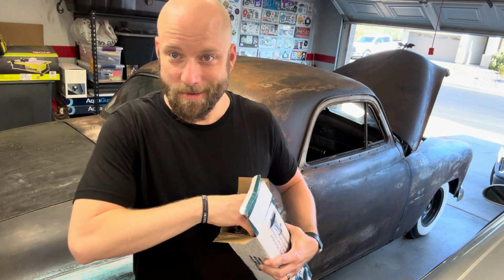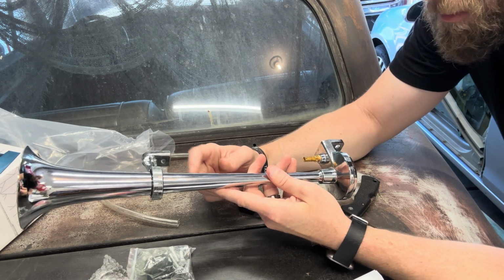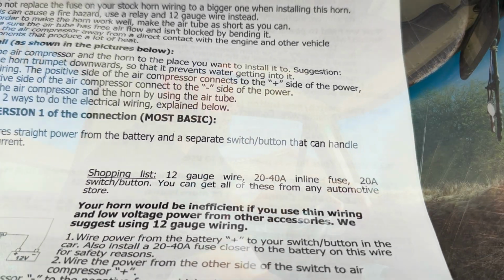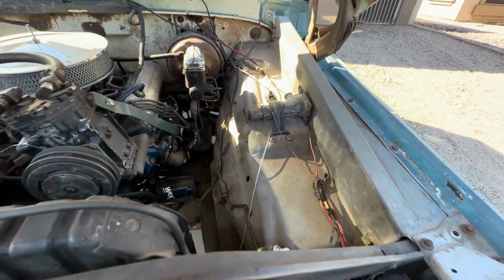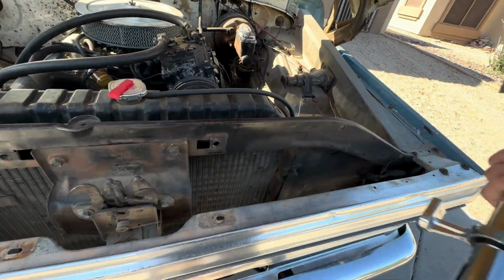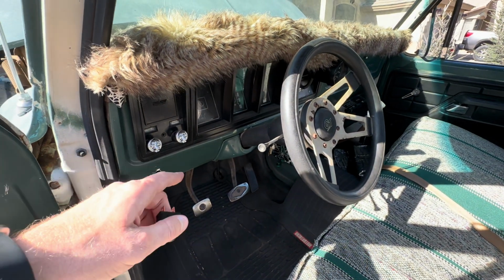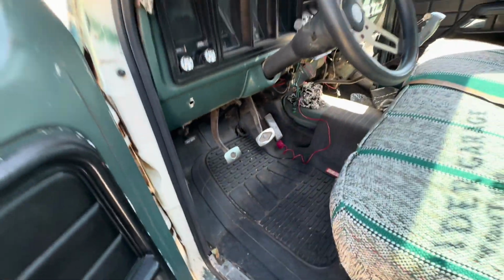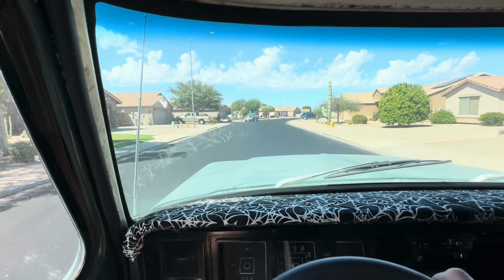How to Install an Air Horn on your Truck - Thanks to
Become an Ongoing Patron Option: Starting as low as $1.99/month

EYE SPIDER GARAGE HATS NOW AVAILABLE:
email Fran to place your order!

Thank you Bill Cameron!
Thank you Frank McCart!
Thank you Turlos Garage
Thank you Oly's Garage
Thank you Quint1836
Thank you Grisell Rodriguez!
Thank you Silverback Garage!